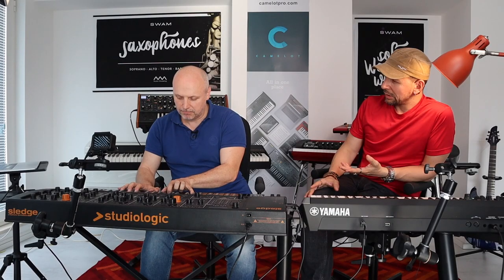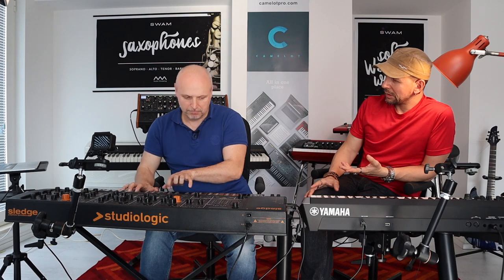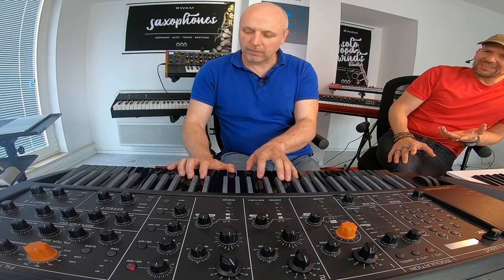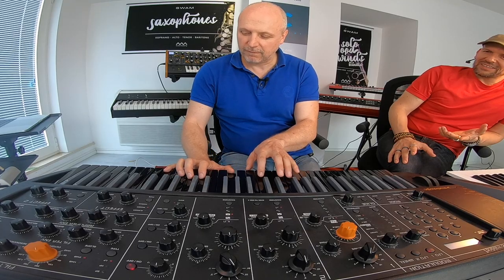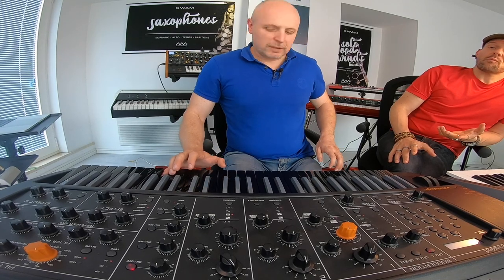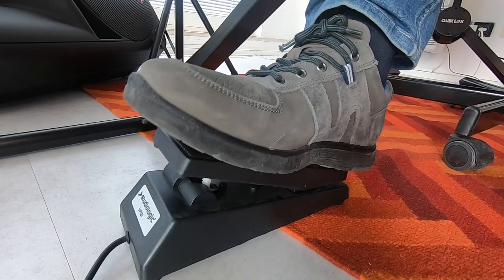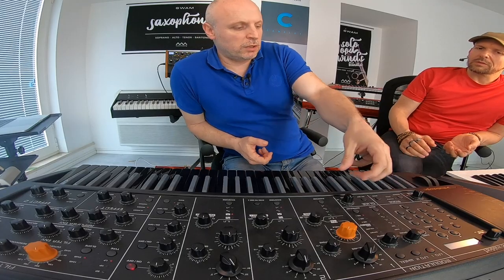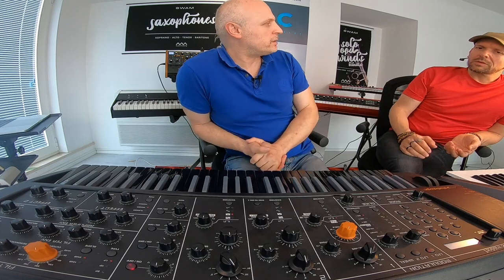SWAM Clarinets In Action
Stefano Lucato and Doctor Mix show how to play SWAM Clarinets

Your questions, your suggestions, all your comments are precious to us!